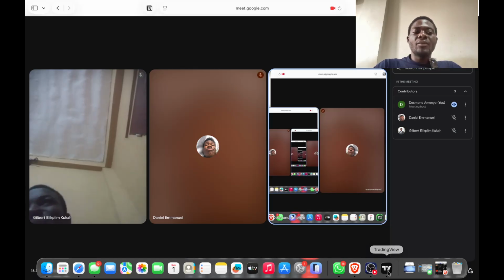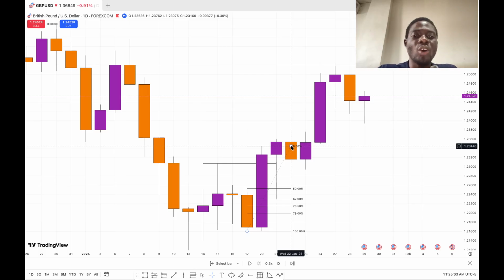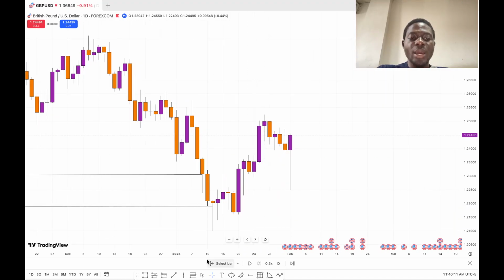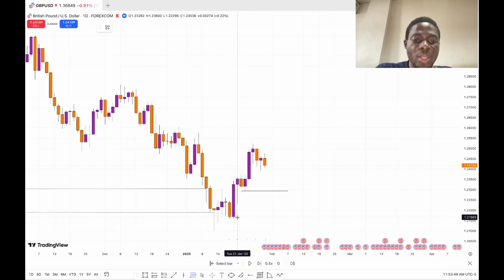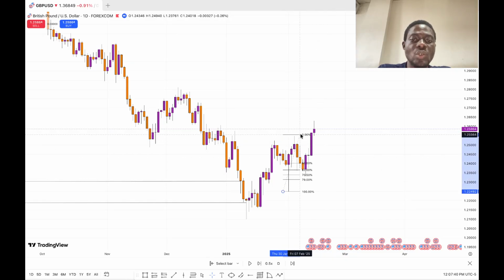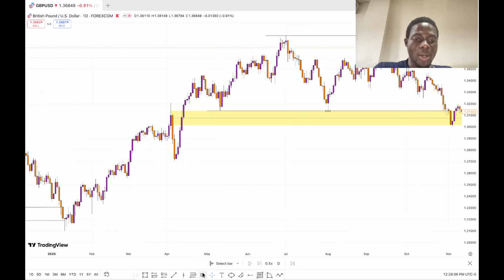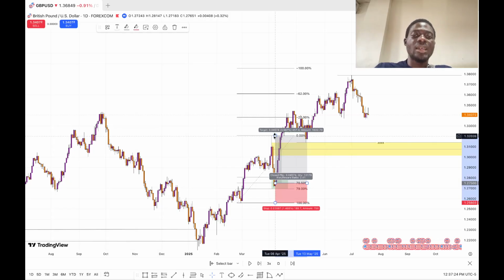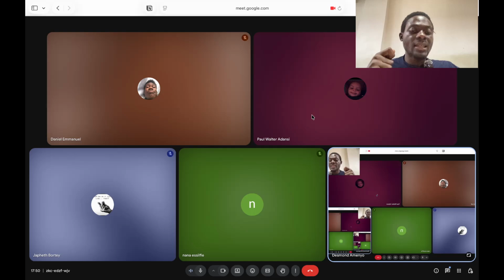Equilibrium vs Discount - Context for Bullish Bias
In this deep dive, we break down the fundamental force that drives all markets: the relentless return to equilibrium and discount.

We explore why price doesn't stay stretched forever and how, like a magnet, it’s pulled back to its fair value or into areas of high-value discount. Whether you're a stock trader, forex trader, or crypto enthusiast, understanding this core mechanism is crucial for timing your entries and managing risk.

📈 In This Video, You'll Learn:

The Core Concept: What "equilibrium" and "discount" really mean in a trading context (beyond the textbook definitions).
The "Why": The market psychology and mechanics (absorption, exhaustion, value recognition) that force price back to these key zones.
The "How": Practical chart examples showing price being rejected from premium/extended areas and gravitating back to equilibrium or discount.
The Strategic Edge: How to use this knowledge to:

Identify high-probability "buy the dip" or mean reversion opportunities.
Avoid chasing overextended moves.
Structure your trades around value areas for better risk/reward.
Understand when the market is "re-balancing" itself.

💬 Join the Discussion:
What's your favorite way to identify a true bullish market and how to participate in it ?